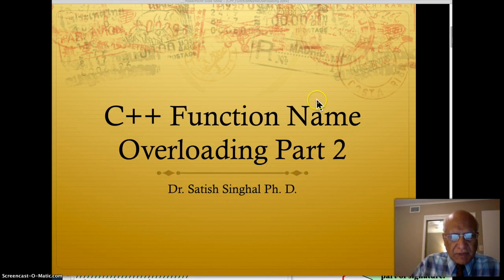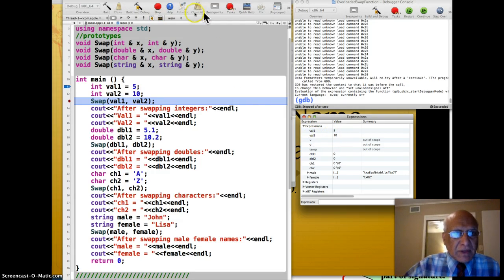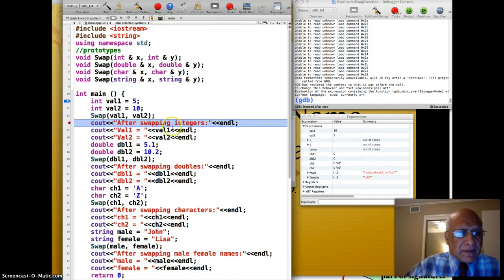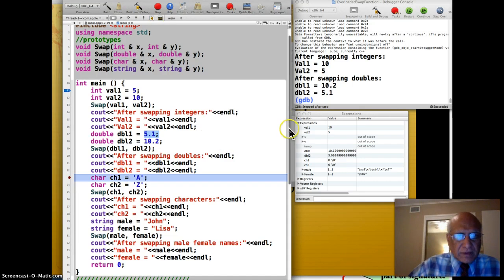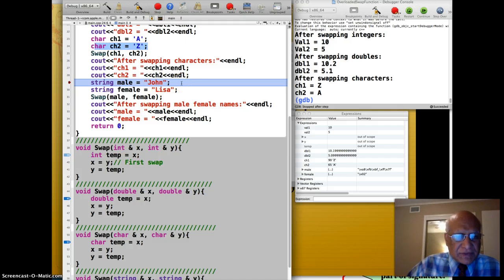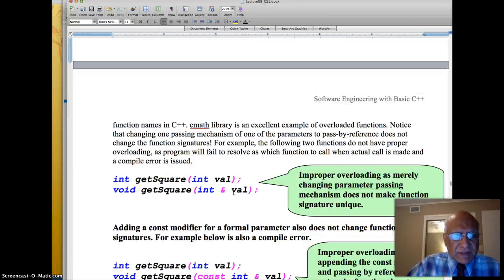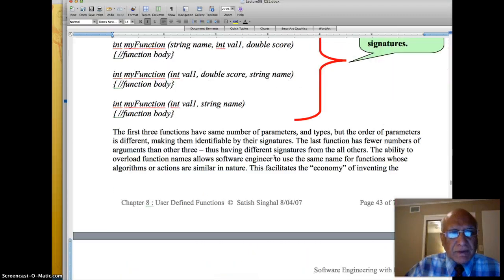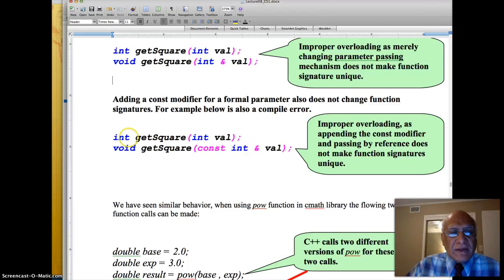C++ Function Name Overloading Part2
This video demonstrate in X Code as to how function name overloading works in C++